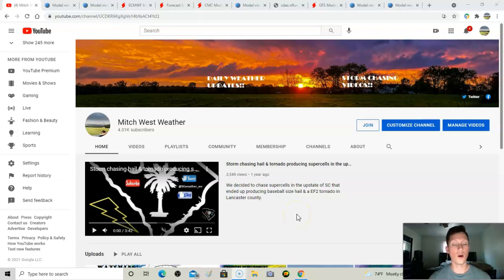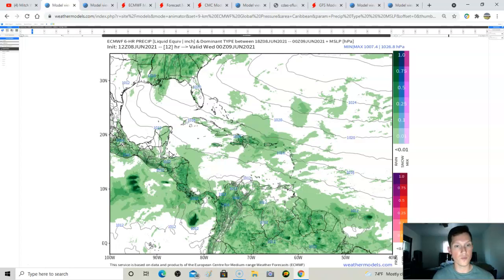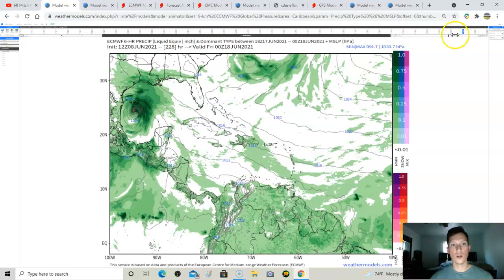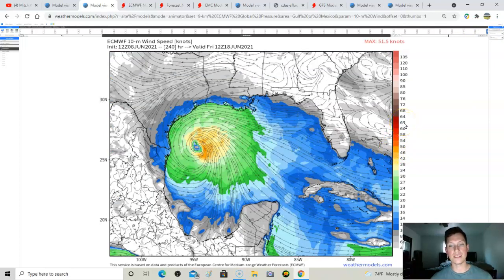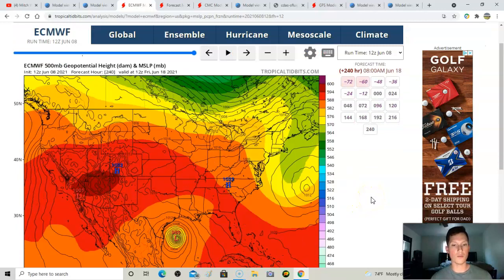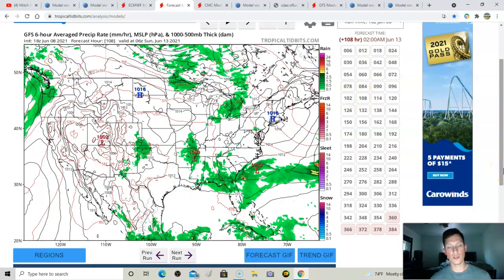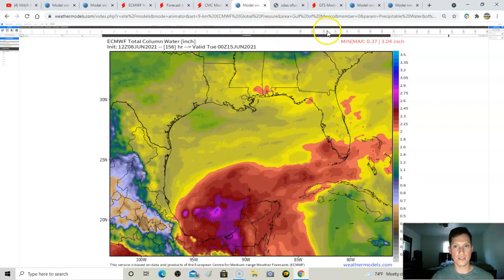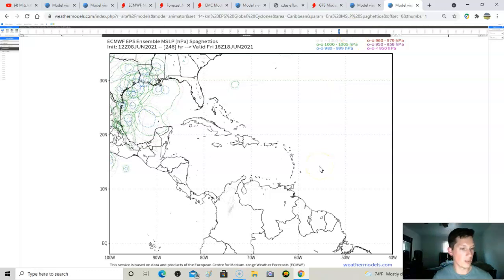Watching for the potential for Bill to form next week in the Gulf. Tropical storm? Hurricane?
My name is Mitch and I live in Central South Carolina. I started off mainly talking about weather specifically for South Carolina, but have started to expand to the Eastern US. I am not a Meteorologist, I am just a guy that is passionate about weather, and that loves sharing what I know with others! I also love chasing extreme weather. I have a playlist on my channel with numerous chase videos.

As always, thank you for the support! You all have helped me live out my dream in a way, so i am very grateful!

If you want to support what I do, I’ve linked my PayPal account below! Any donations are appreciated & will go towards making my presentation better for the future!

P.S. videos will get better in time as far as audio & quality. Thanks for understanding!